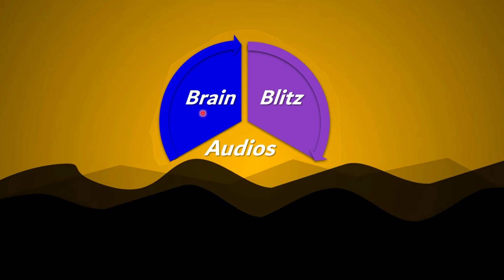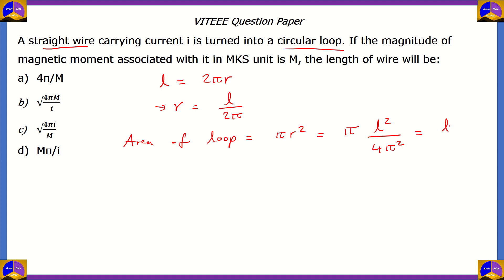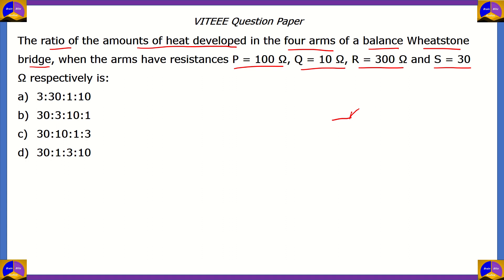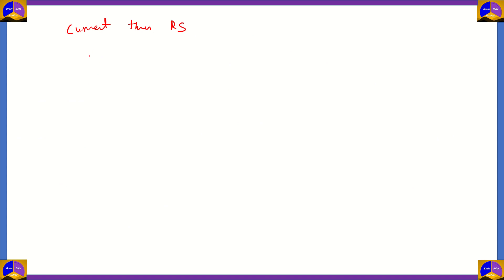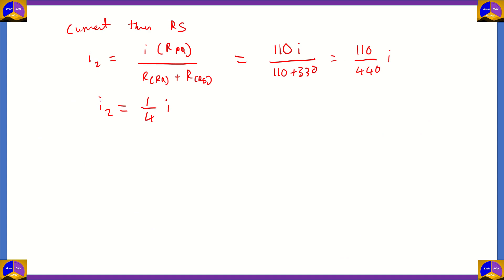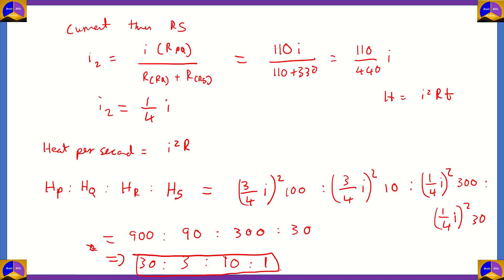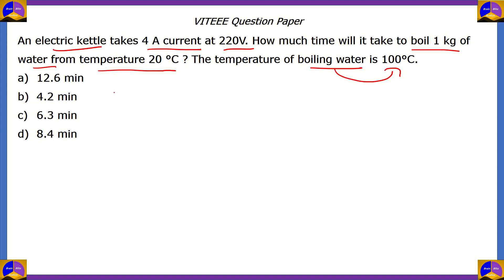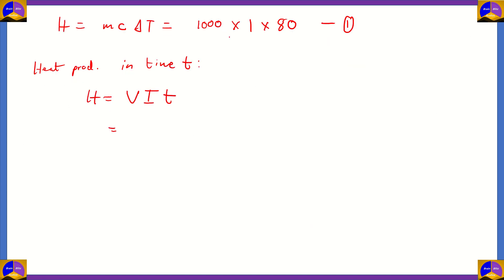VITEEE exam | Sample Question Papers | Physics | Part 05 | @VITUniversityVellore | 95% Guaranteed